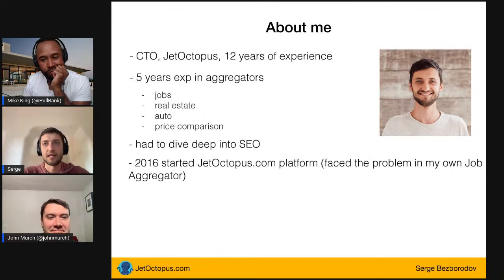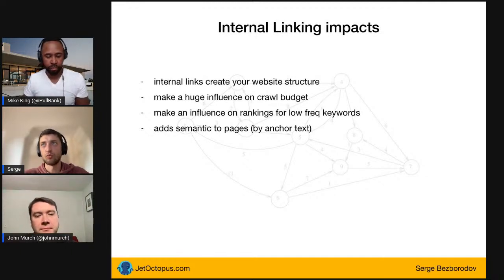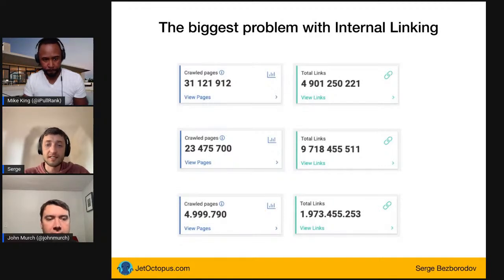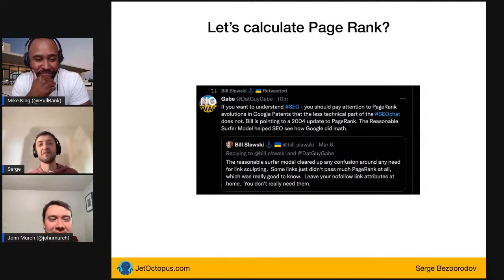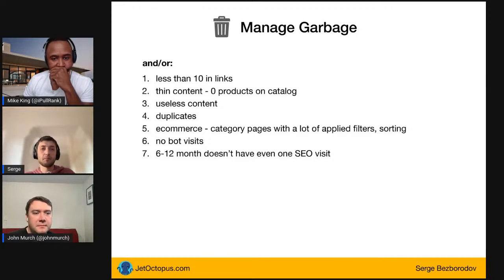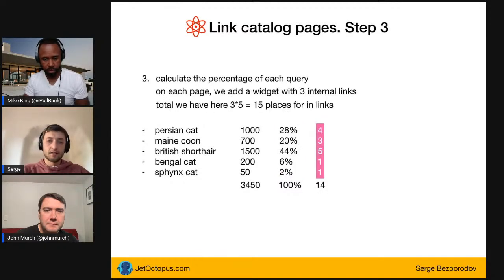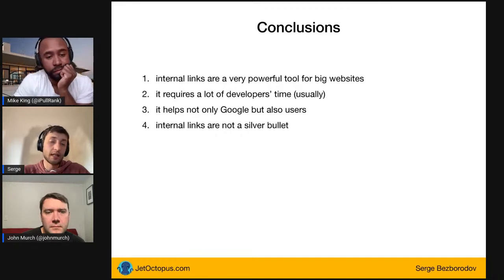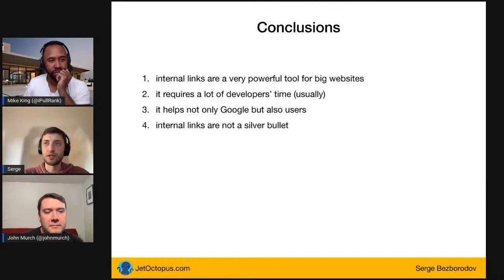Enterprise Level Up: Internal Linking at Scale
Ever wonder how you can execute an internal linking strategy at scale?

Join Mike King and John Murch of iPullRank along with Serge Bezborodov of JetOctopus for a value-driven conversation around internal linking, how to audit opportunities to test, and how to monitor your own internal linking strategies.

[4:07] Differences between External and Internal Linking
[6:02] Why does Internal Linking matter?
[10:20] Practical Implementation of Internal Linking
[11:40] Analyzing by Directories
[17:36] Optimize Internal Linking
[22:22] Link Catalog Pages
[25:25] Internal Linking Experiments
[28:10] Internal Linking Conclusions
[30:13] Q&A